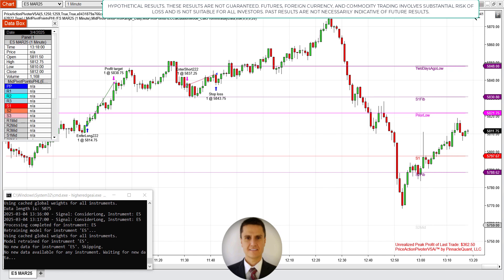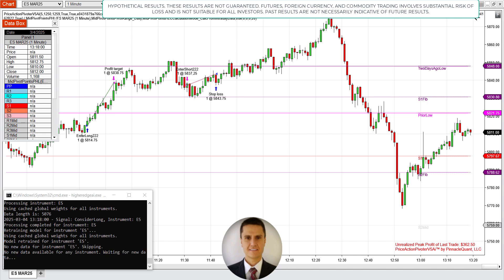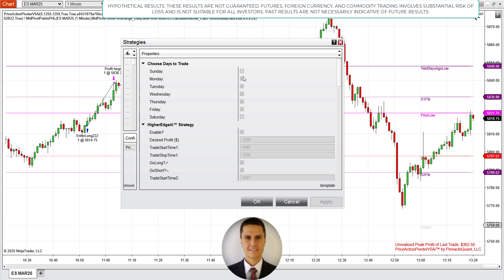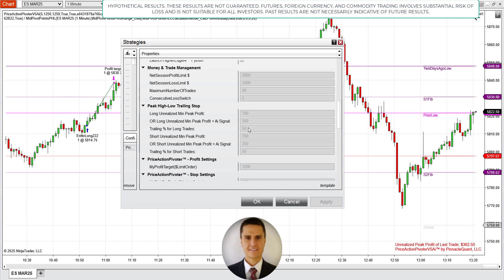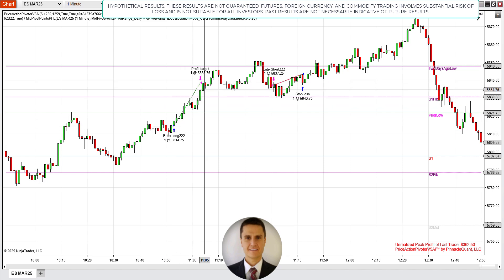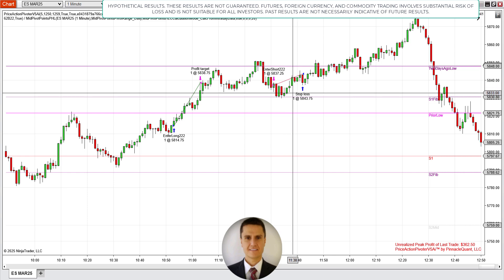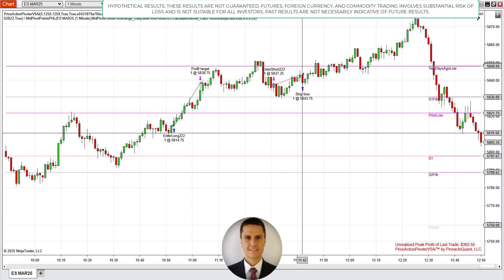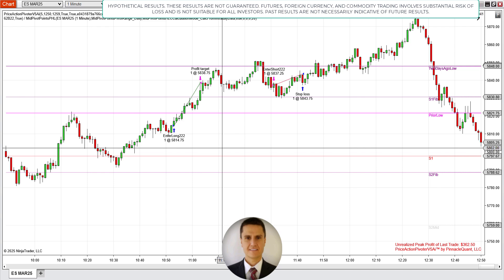Enabling Price Action Pivoter V5Ai for NinjaTrader Midday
This video discussed the potential advantages of enabling Price Action Pivoter V5Ai, the premier real-time machine learning automated trading system for NinjaTrader, closer to the start of the RTH trading session, or even if you enable the V5Ai model during midday.